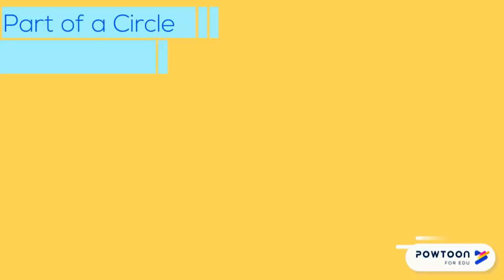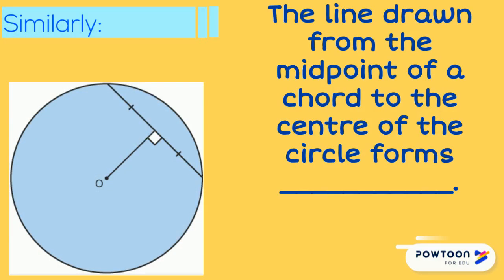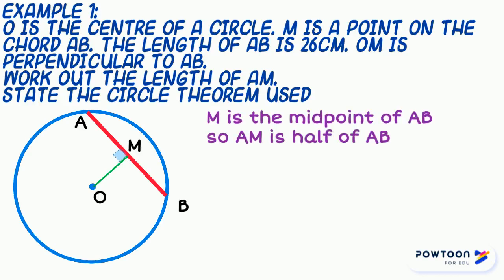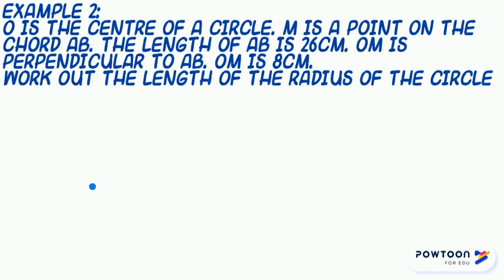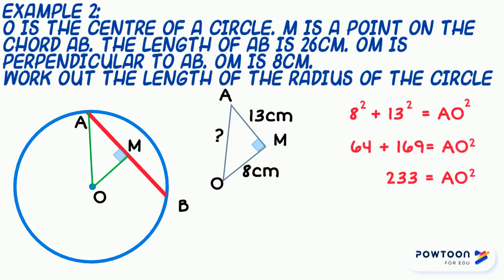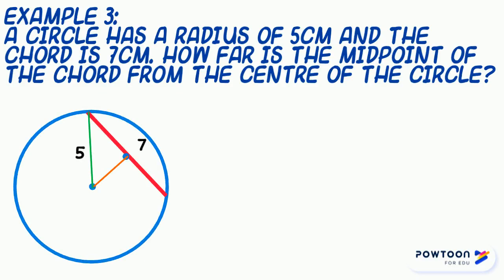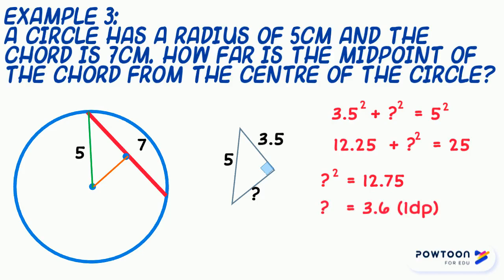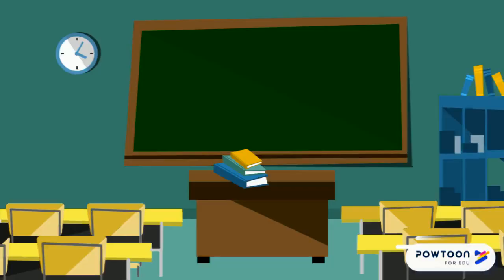Perpendicular to A Chord